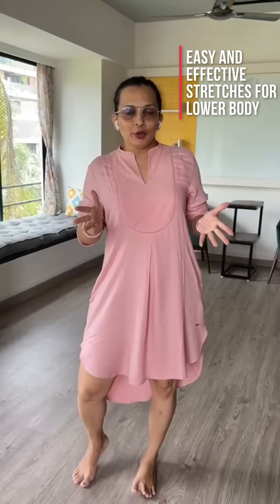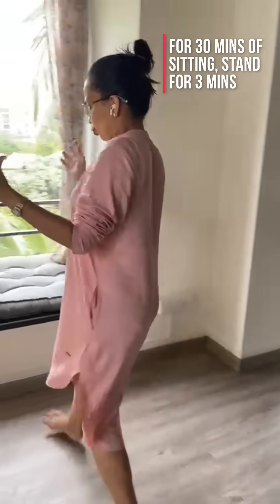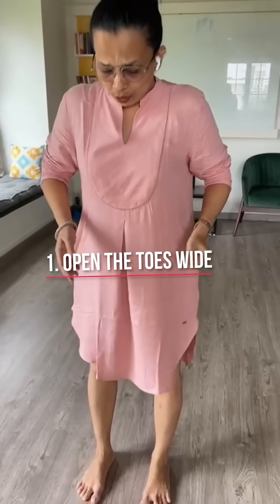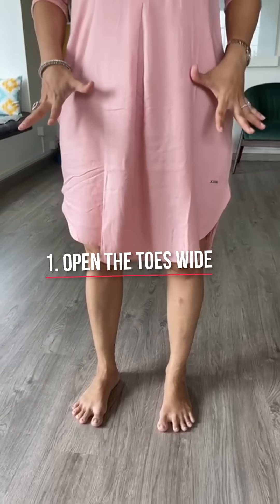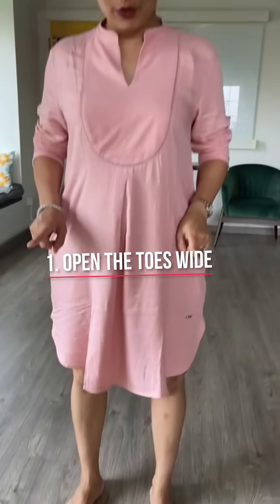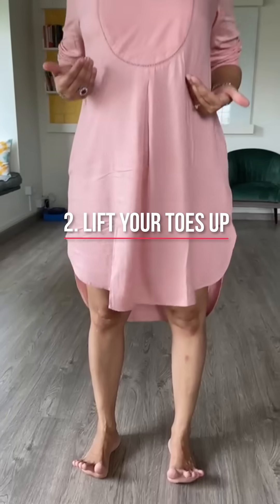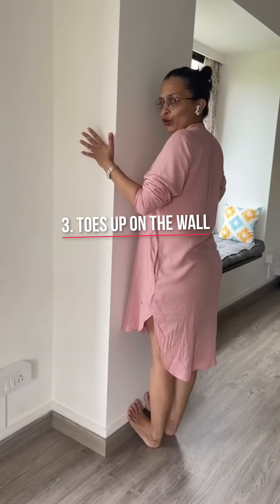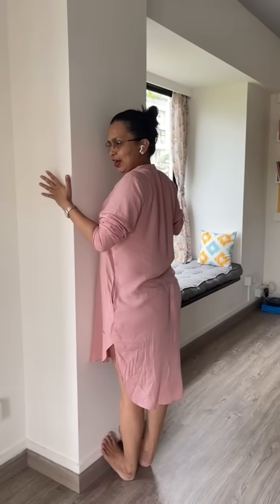Easy stretches for stiffness in lower body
Easy and effective stretches for lower body.

Helps with -
- swollen ankles
- stiff back and knee
- weakness in legs

due to long sitting hours at home/ work.